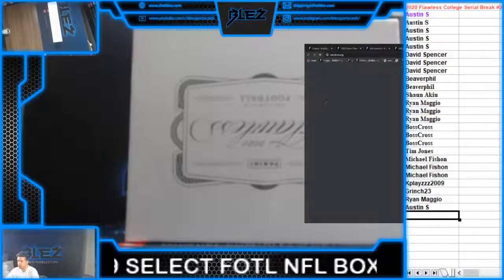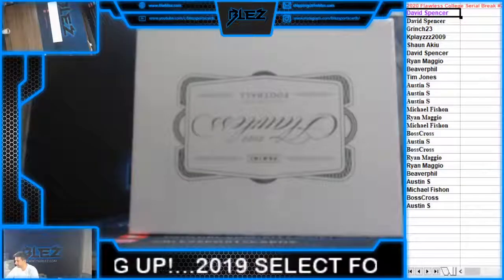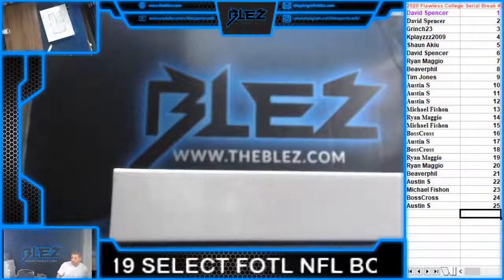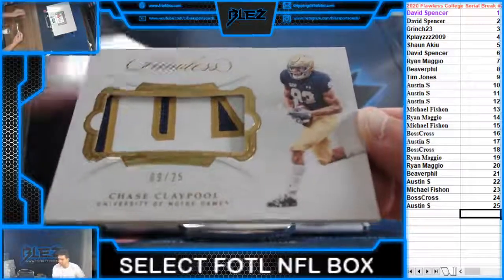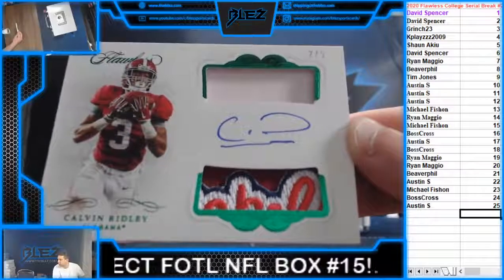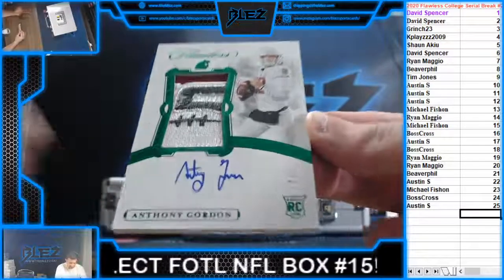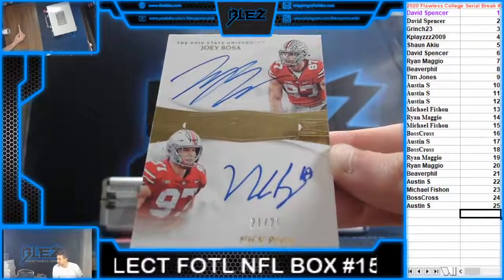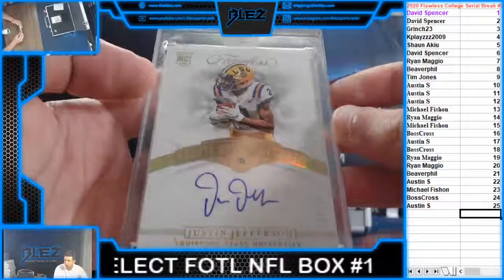2020 Flawless Coll Briefcase Serial #22